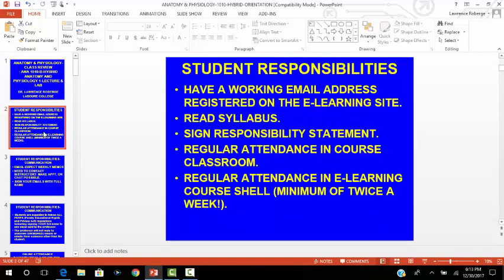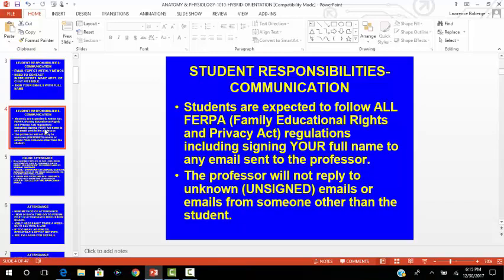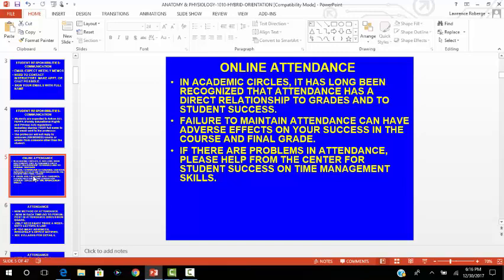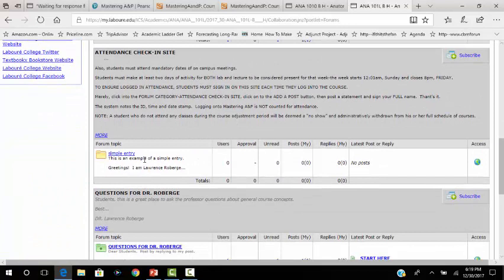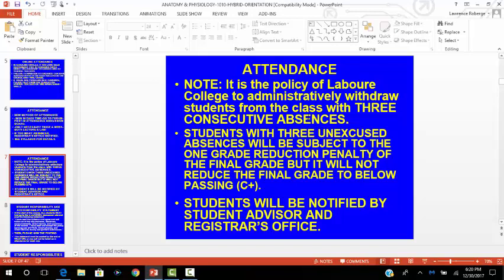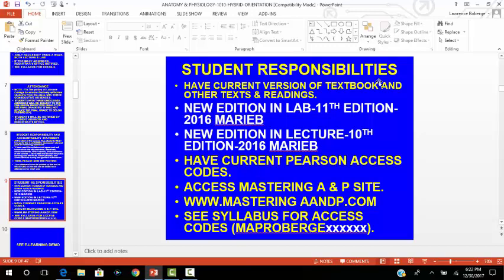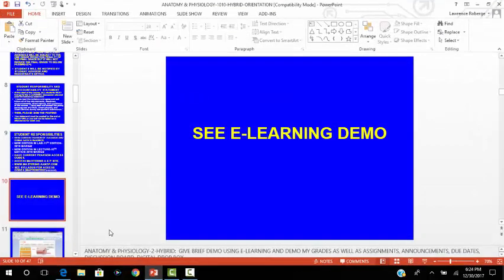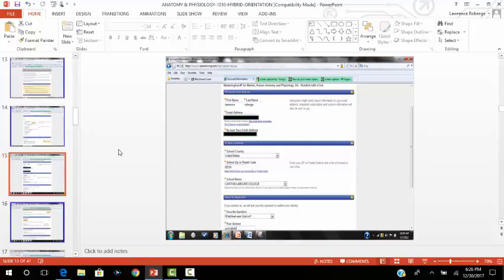ANA 1010 B ORIENTATION 1A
A&P 1 LECTURE & LAB HYBRID ORIENTATION